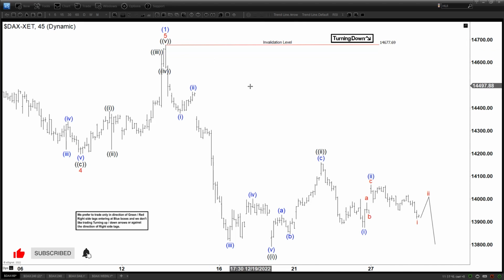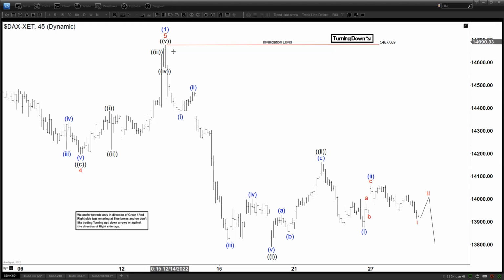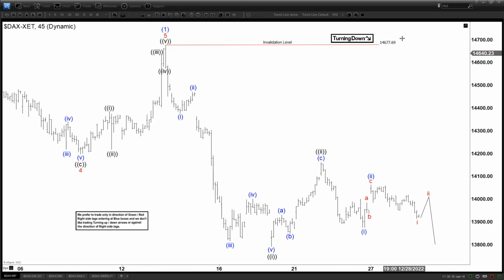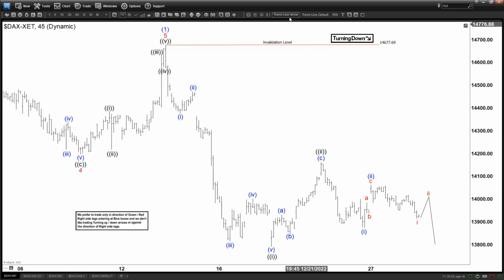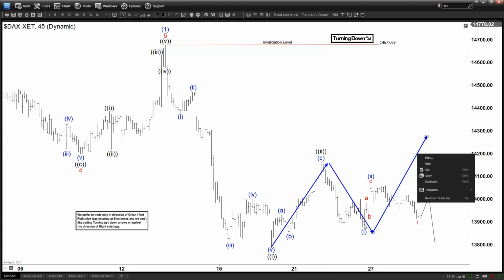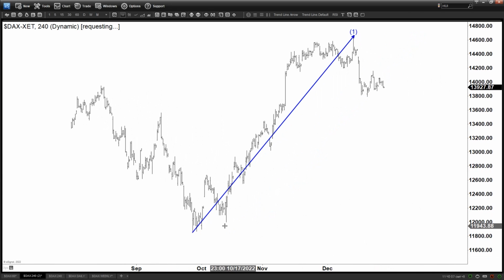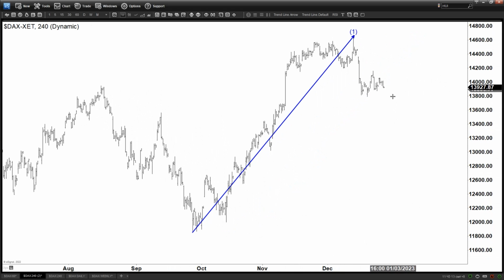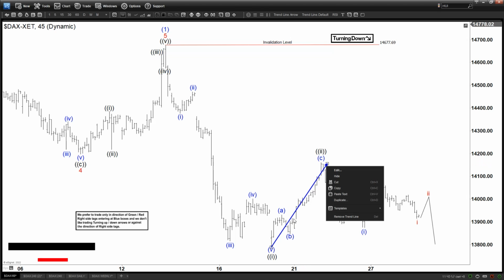Elliott Wave Projects Further Downside in DAX | Stock Analysis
✪ Important Tags